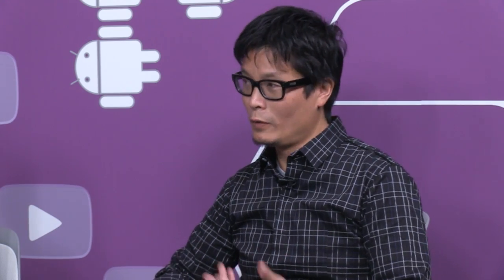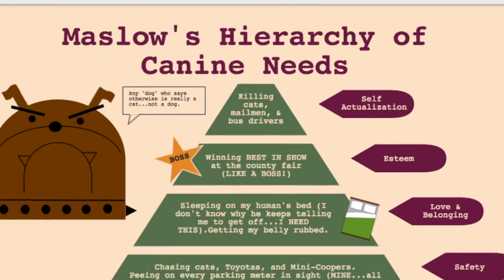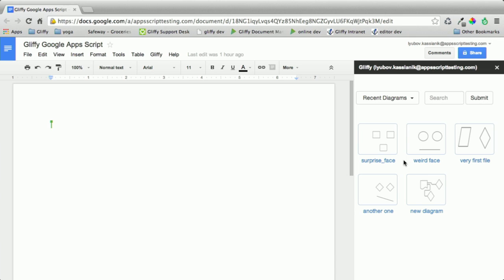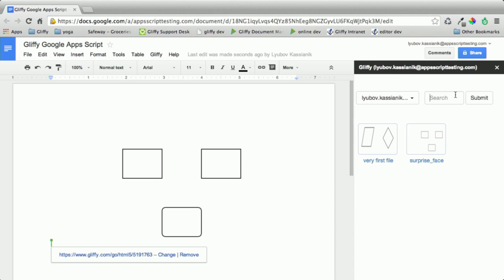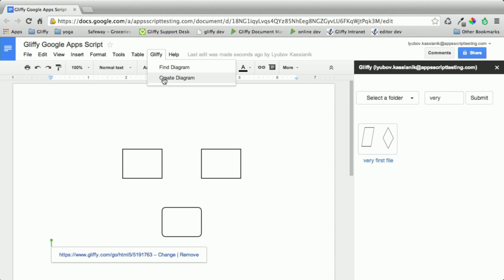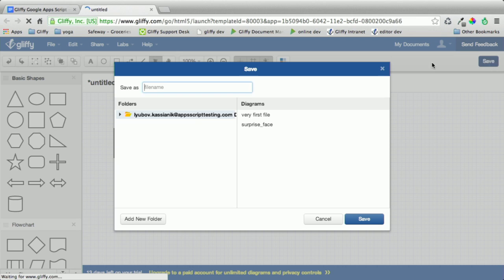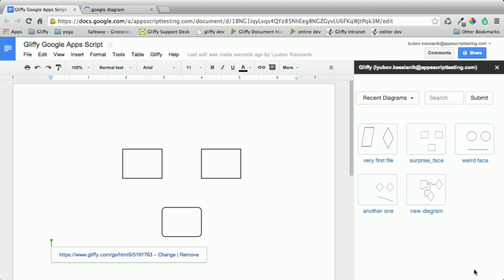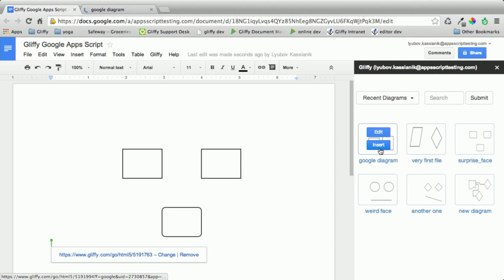Apps Unscripted: Add-ons Reviewed - Gliffy Integration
Check out this developer integration with the recently launched Google Add-ons.